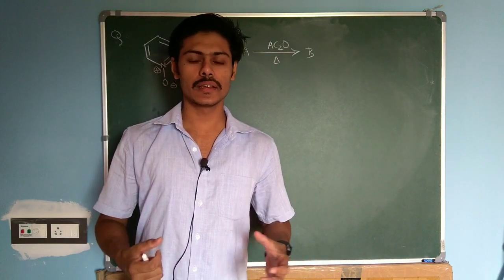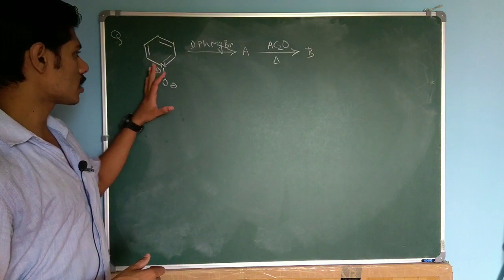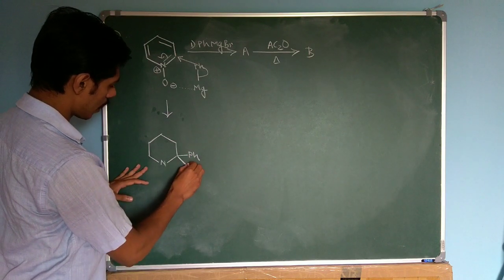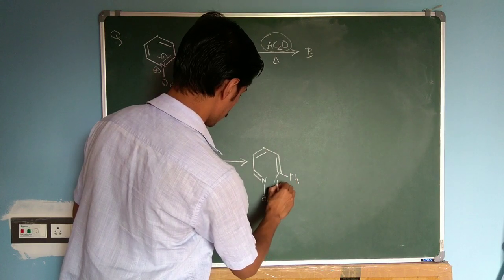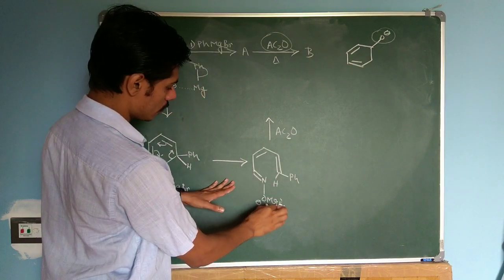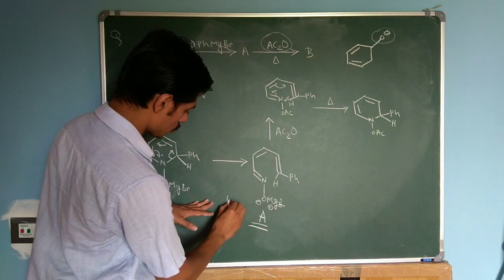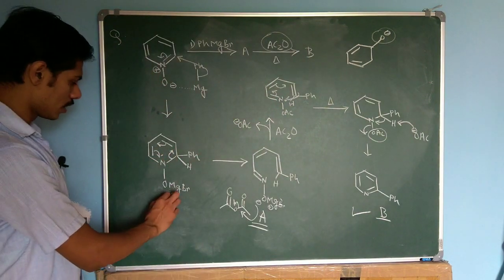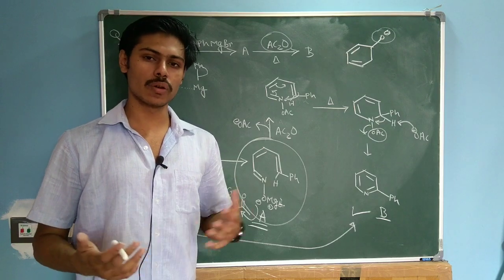Unusual reactivity of pyridine ring